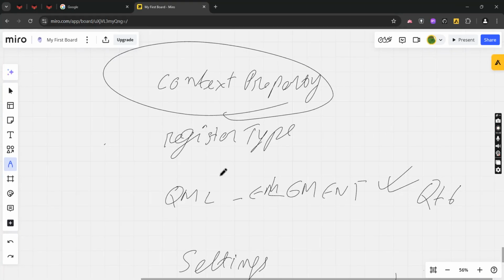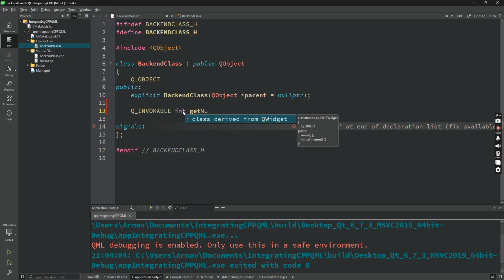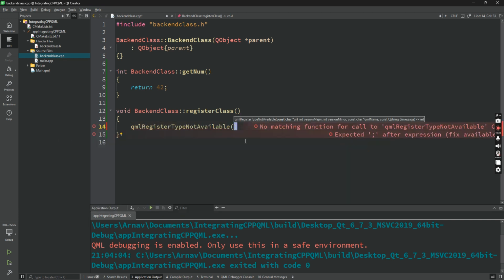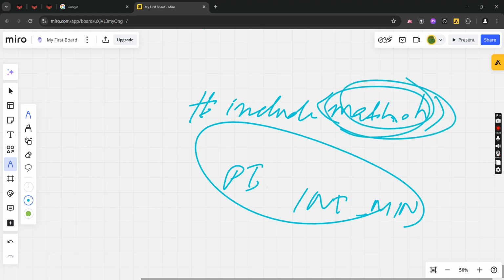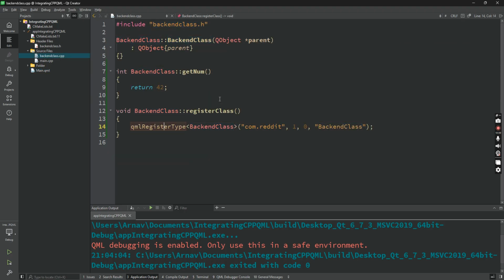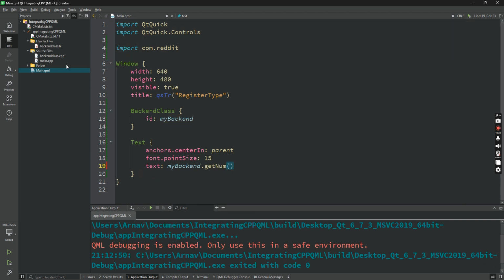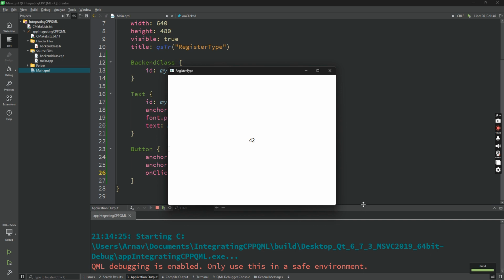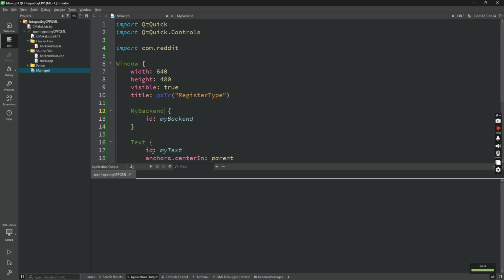Qt 6 QML: Integrating C++ and QML | qmlRegisterType